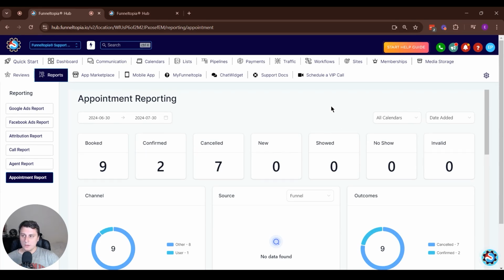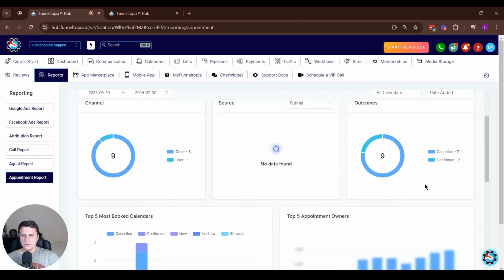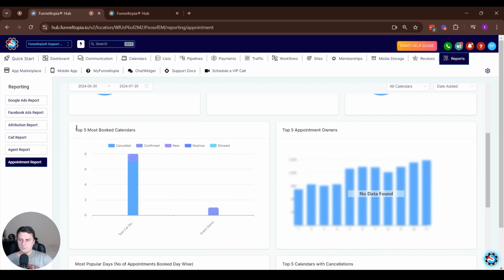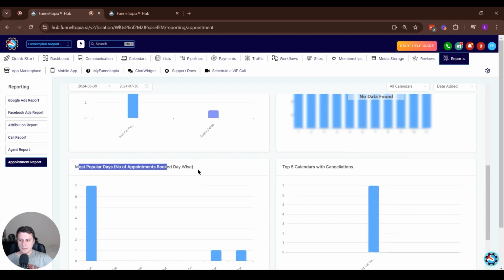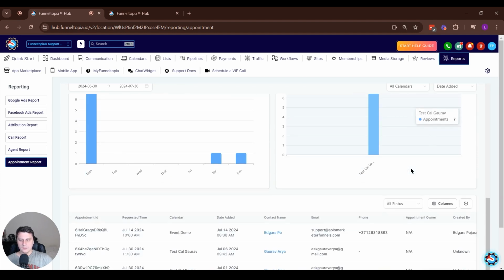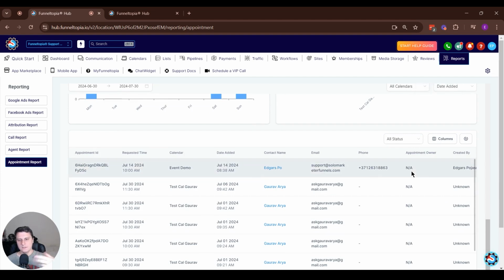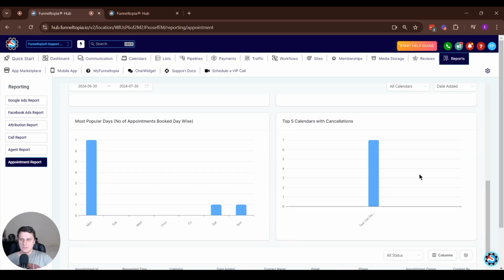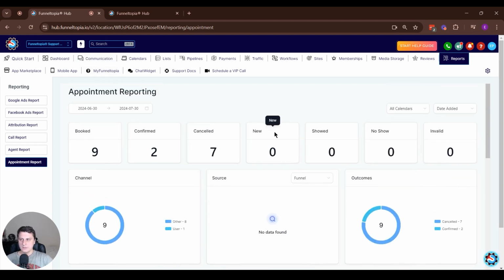Funneltopia Update: New Features in Appointment Reports & Faster Response Times!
Welcome to Funneltopia! 🚀 We have some exciting updates for you regarding our appointment reports. In this video, we’ll walk you through the new changes, including:

80% Improvement in Appointment Report Response Times ⏱️ (No more waiting!)
New Bar Charts for Enhanced Visualization 📊 Discover how to make more data-driven decisions with the top 5 most used calendars, popular appointment days, and much more!
Got questions or need assistance? Don't hesitate to click on our 24/7 chat support below—our team is always here to help you make the most out of Funneltopia!

🔗 Key Sections: 0:01 - Introduction and Appointment Report Updates
0:24 - New Bar Charts Overview
0:55 - Accessing Reports & Further Assistance
1:17 - Outro

Timestamps:
0:01 - Introduction to Funneltopia Appointment Report Updates
0:24 - Overview of New Bar Charts and Features
0:55 - Accessing Reports & Adjustments You Can Make
1:17 - Conclusion and Support Information